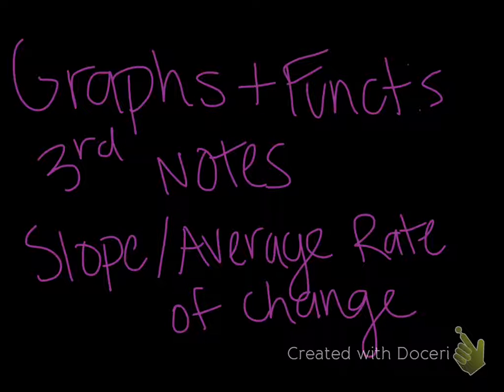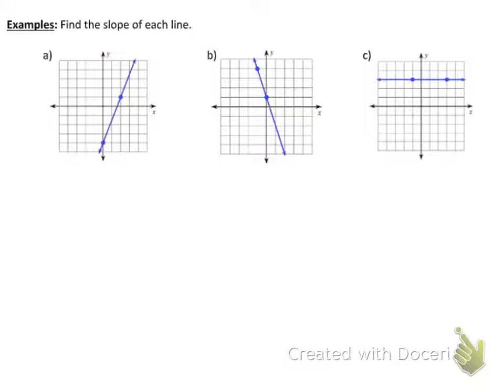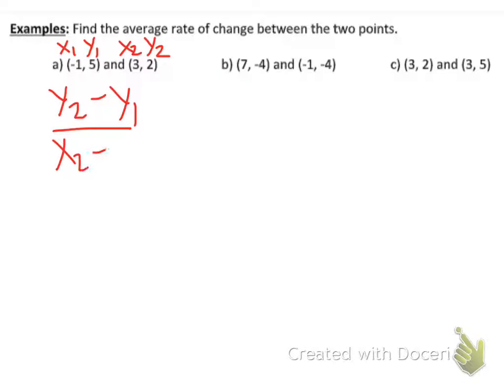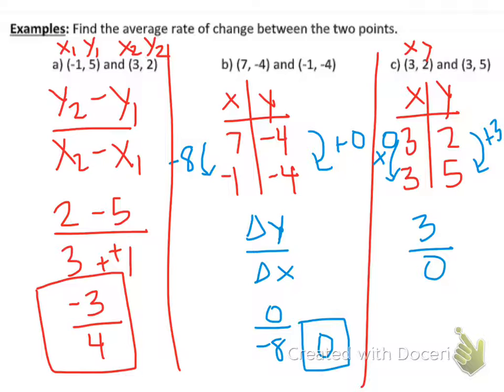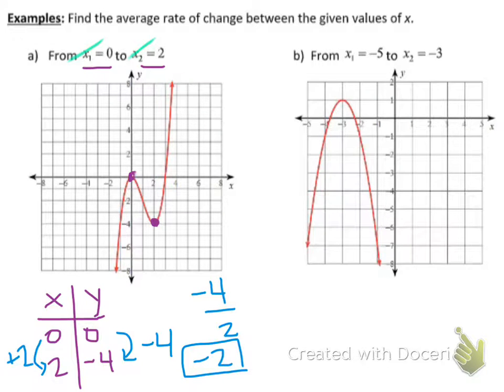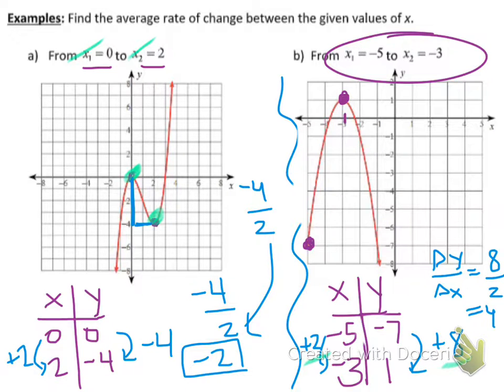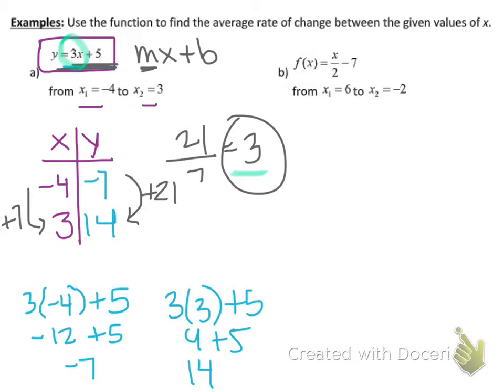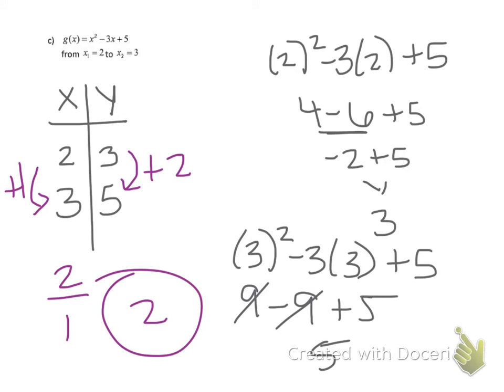Chap 2 3rd Notes